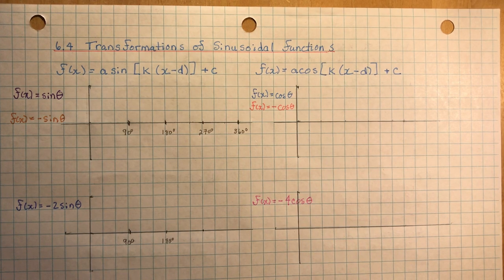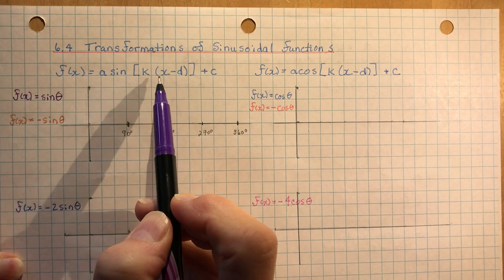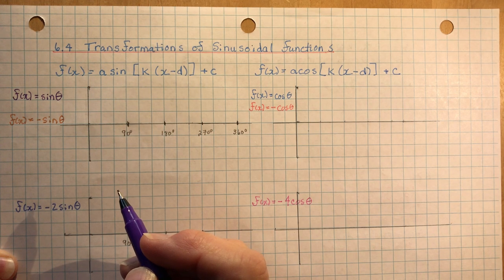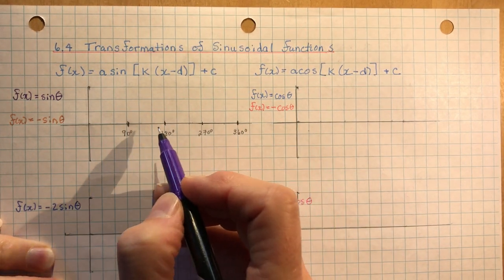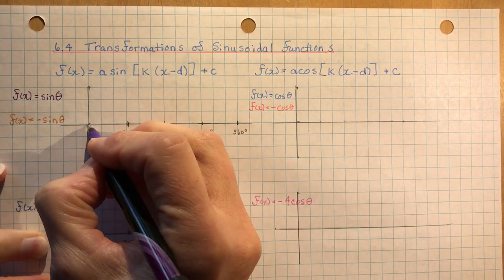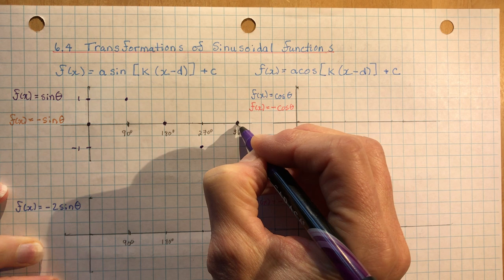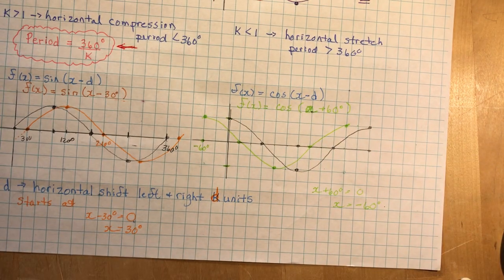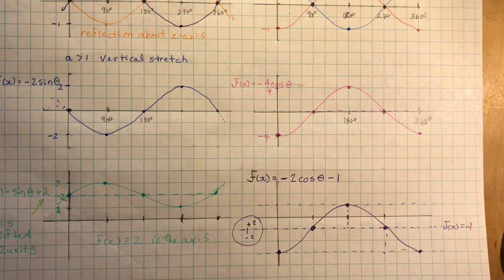Functions 6.4 Transformations of sinusoidal functions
Clear explanations of the various possible transformations to trigonometric functions.  f(x)=sinx  f(x) = cos x
f(x) = a sin [k(x-d)]+c
Stretches, compressions, shifts, where to find the equation of the axis and how to determine the period of the function.